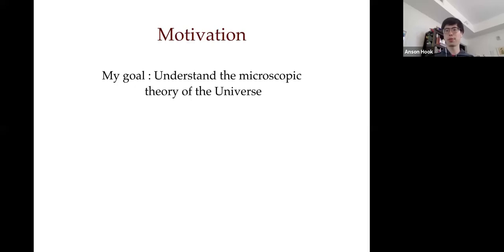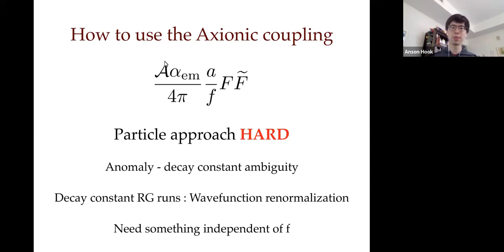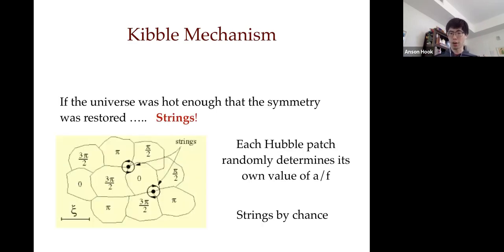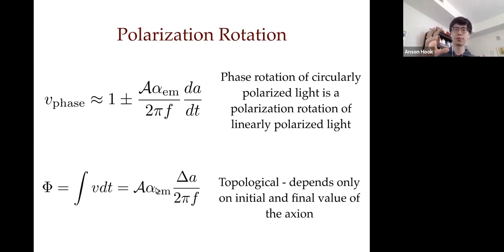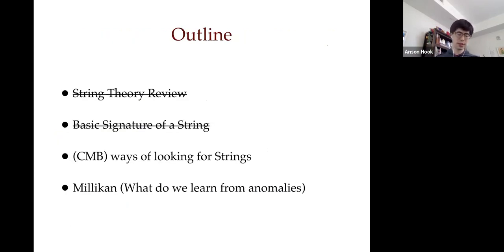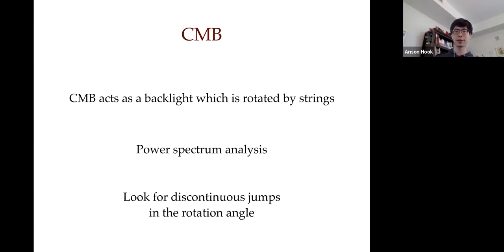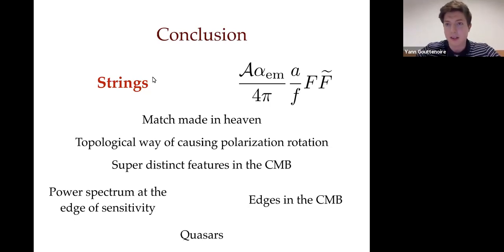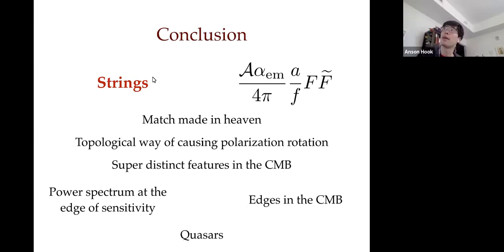Anson Hook (U. Maryland) about Aharonov-Bohm in the sky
Abstract: We show that photons moving around an axion string coupled to photons undergo an Aharonov-Bohm effect.  As a result, axion strings produce a distinct quantized polarization rotation of CMB photons which can be as large as O(1%).  As the CMB passes many strings, this polarization rotation converts E-modes to B-modes and adds up like a random walk.  We show that the expected size of the final result is well within the reach of current and future CMB experiments.  The quantized polarization rotation angle is topological in nature and its value provides insight into the quantization of electric charge.